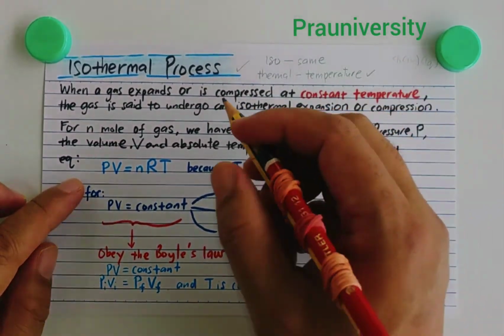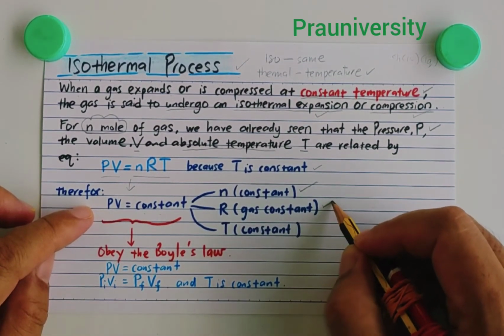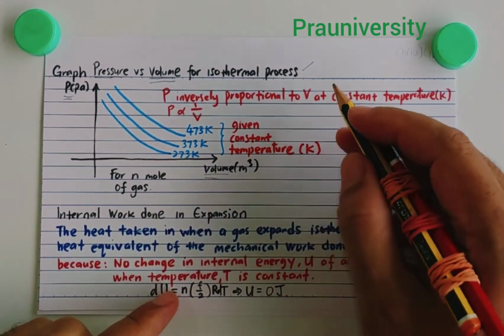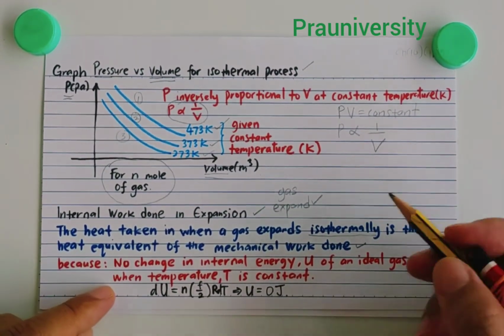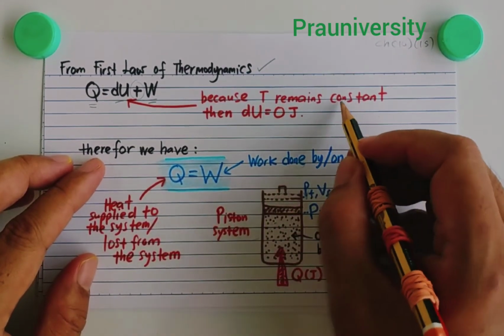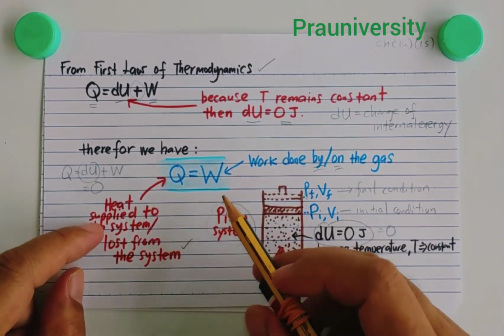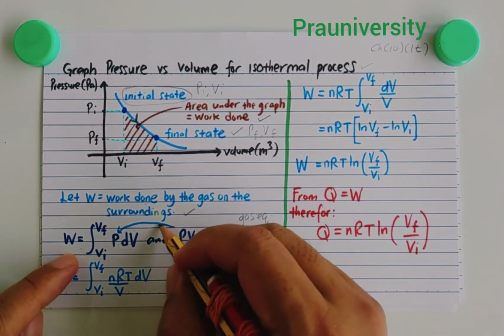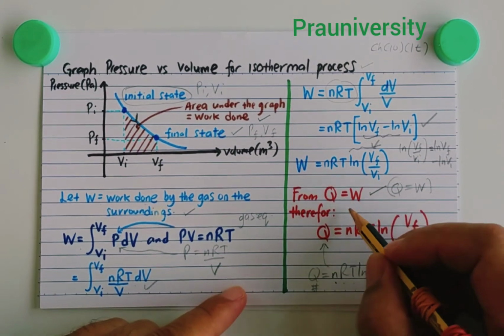TOPIC 10.4i Physics STPM Isothermal process 3